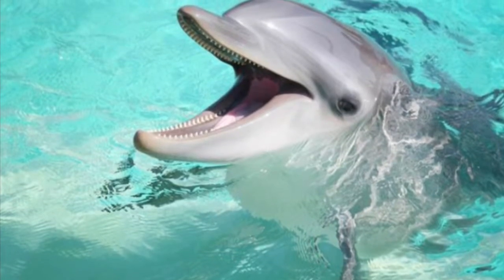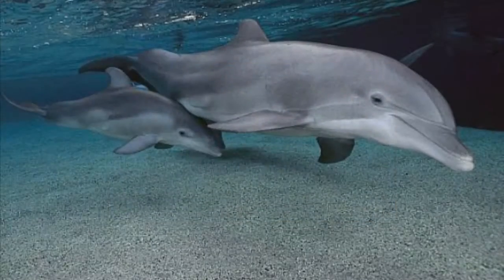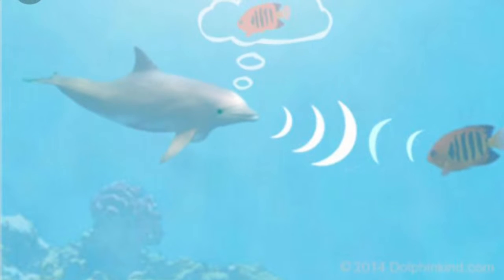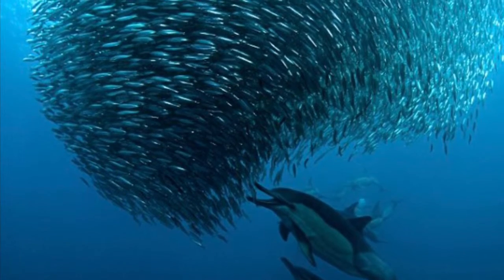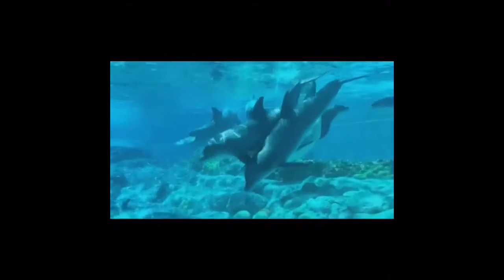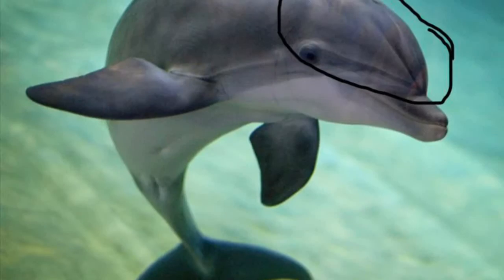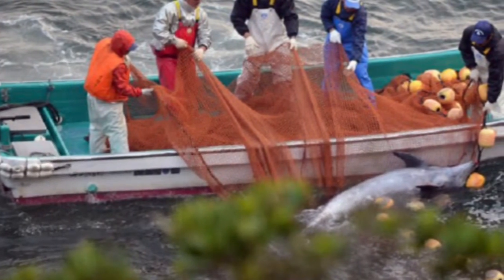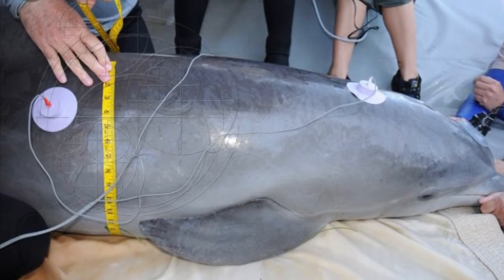Dori Breuer- Dolphins